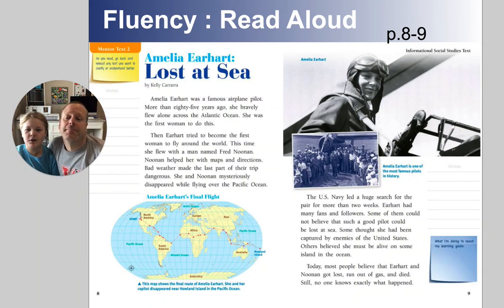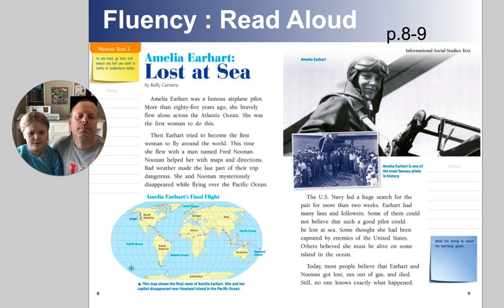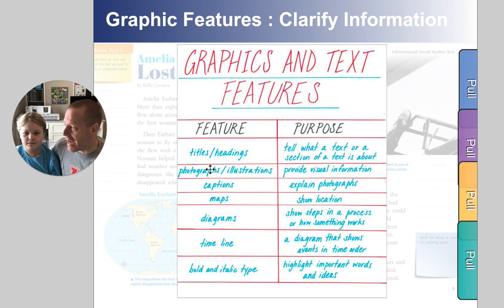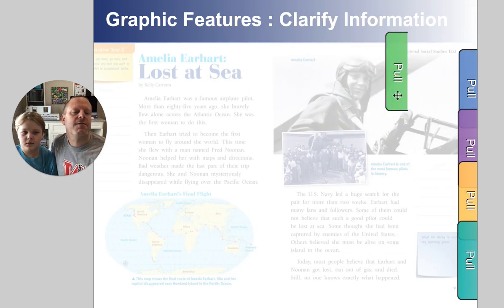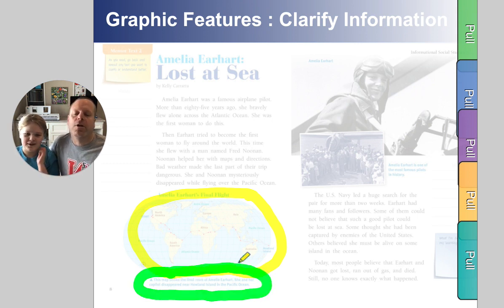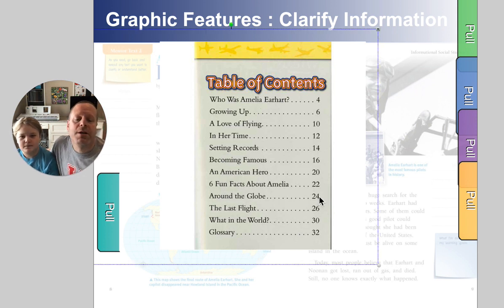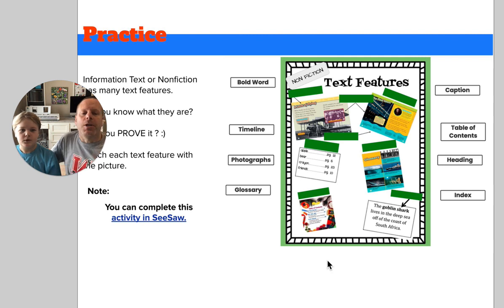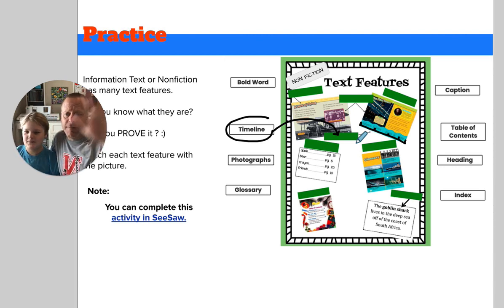2 24 Text Features Lost at Sea Identification